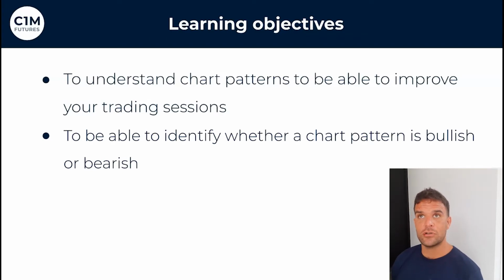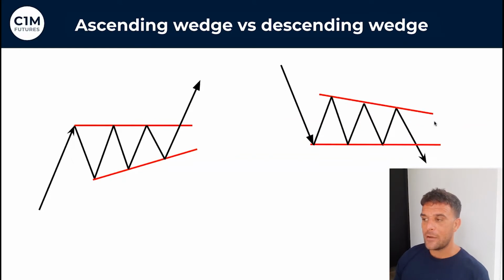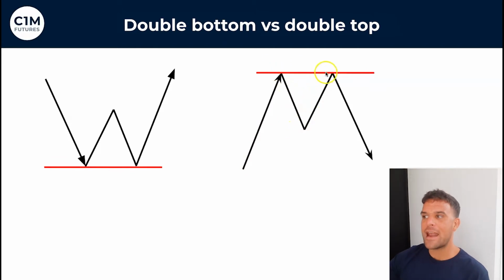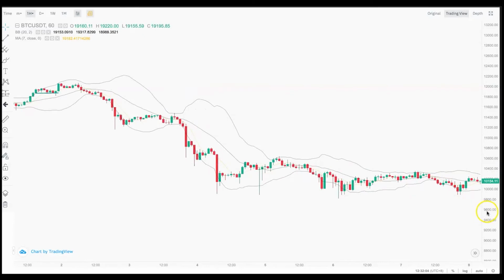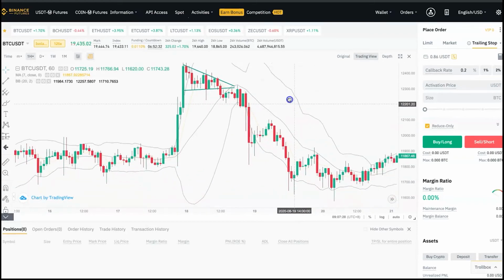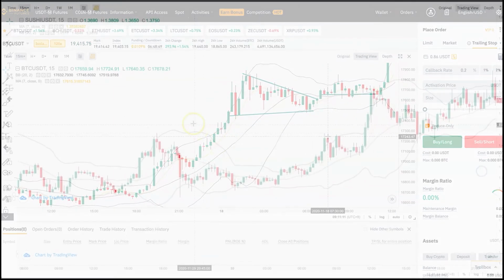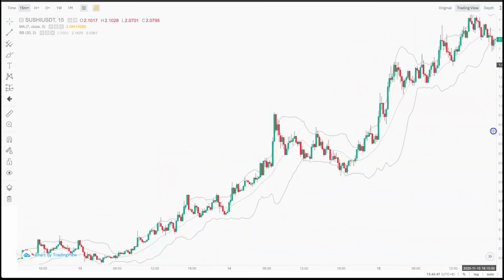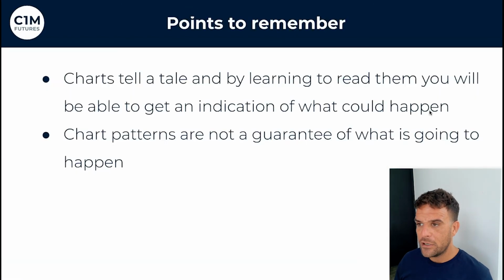CHART PATTERNS YOU NEED TO KNOW WHEN TRADING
24/7/365 Trade Alerts & Personal Coaching Sessions available as part of our monthly membership package.